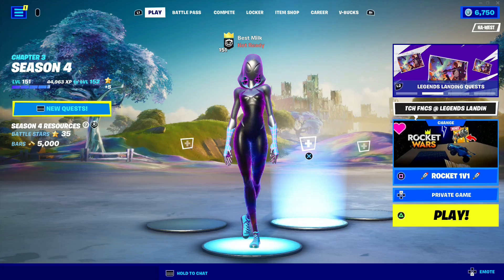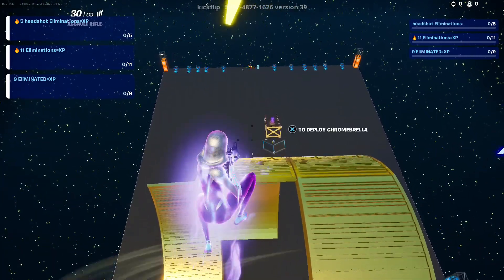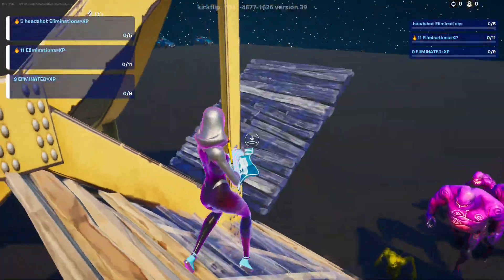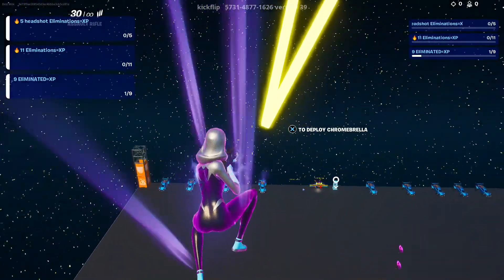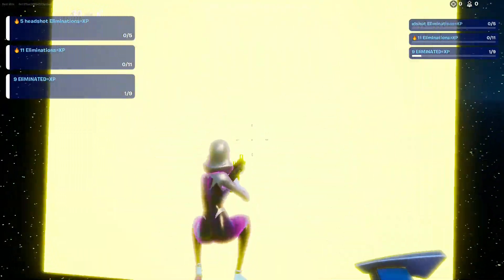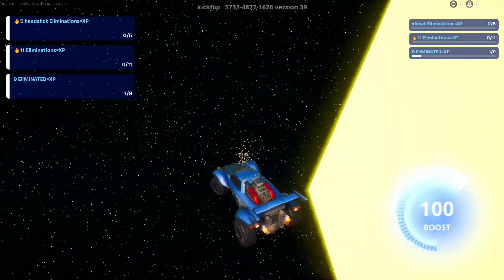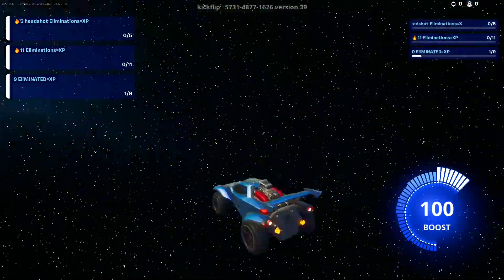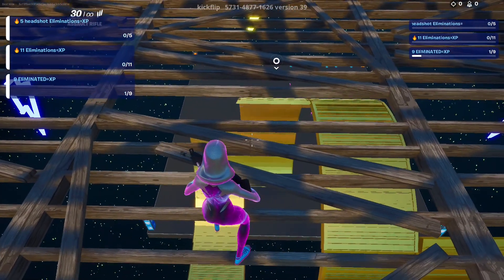New Fortnite XP Glitch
Level up and get Chrome Punk fast with this XP Glitch in Fortnite

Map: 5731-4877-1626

❤️ Code MIC to support me! ❤️